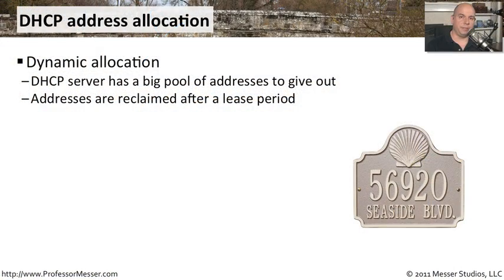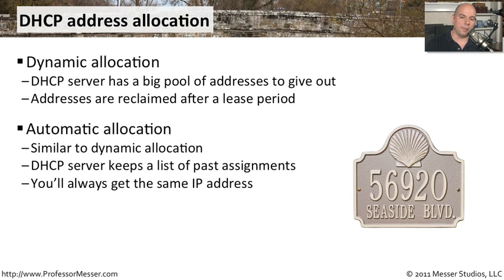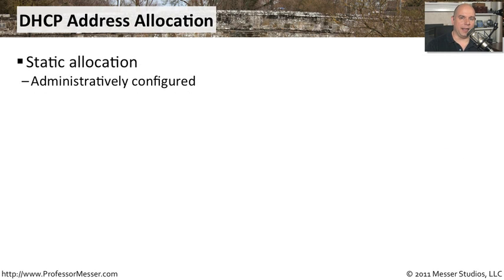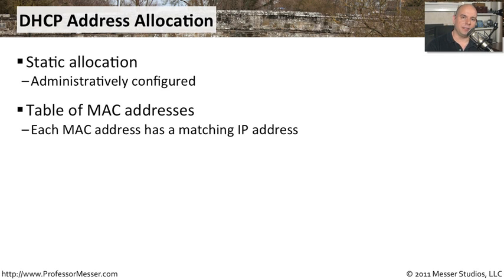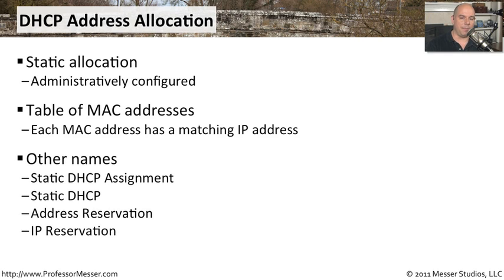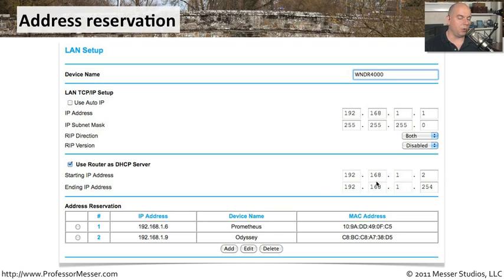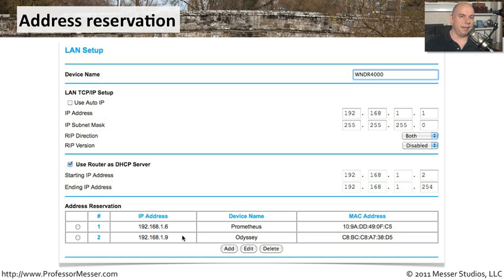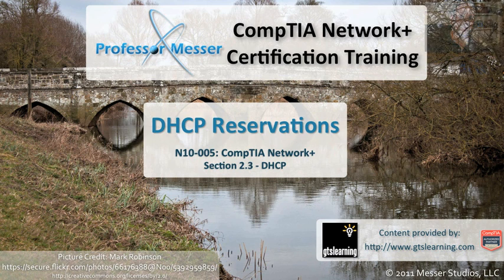DHCP Reservations - CompTIA Network+ N10-005: 2.3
Although DHCP can assign IP addresses automatically, you still have control of what computers receive which IP address. In this video, you'll learn about DHCP reservations and how you can configure reservations on your network.